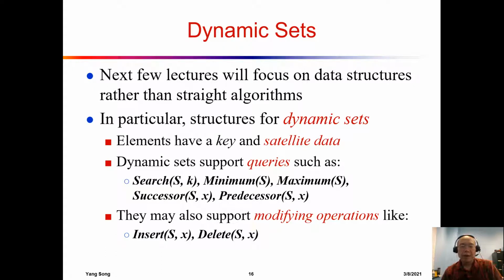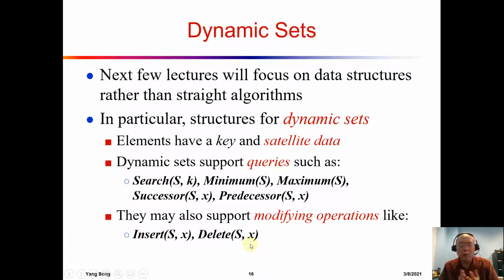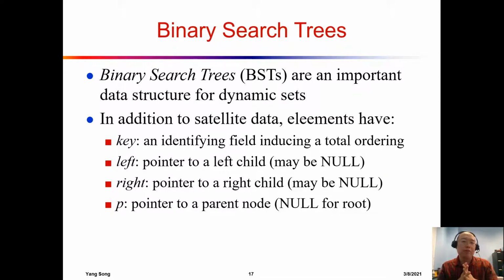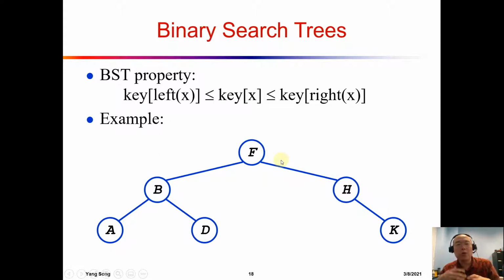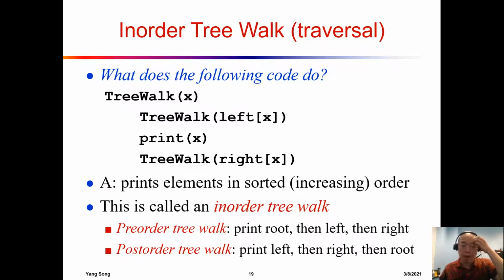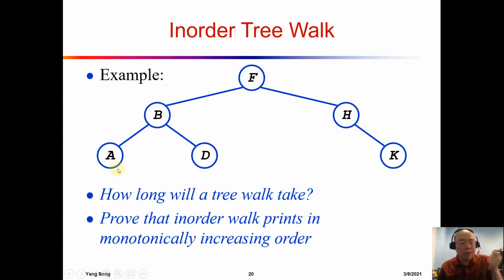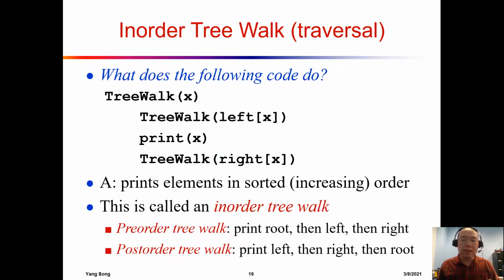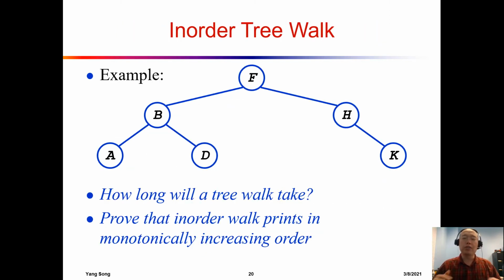13-2 Binary Search Trees, Tree Walks